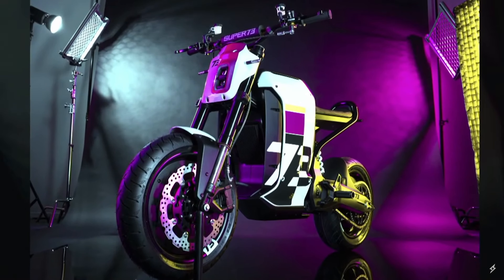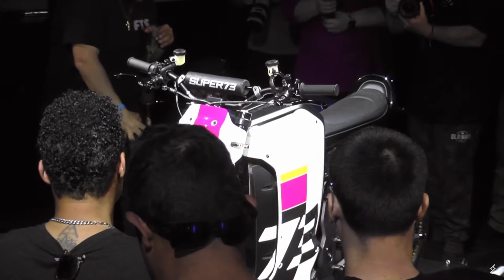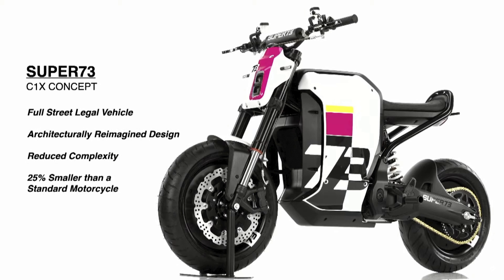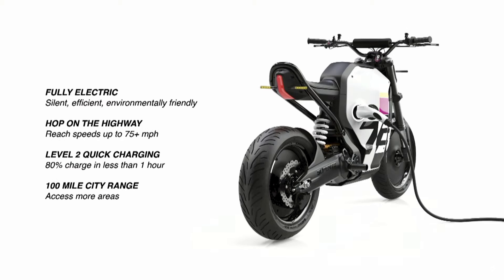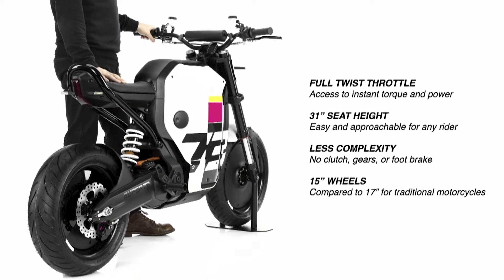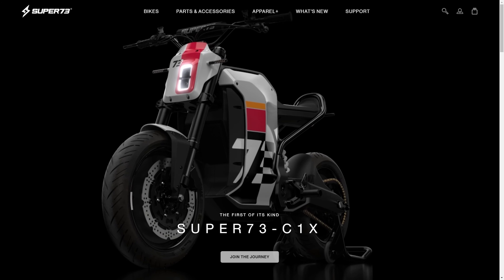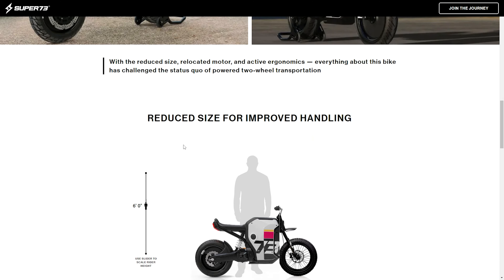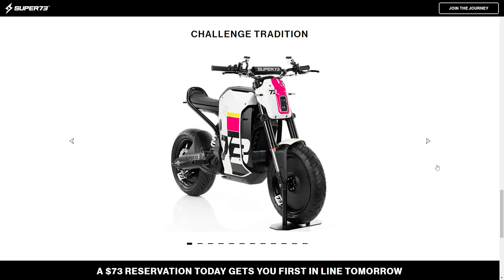Super73 C1X First Look with FULL RES photos!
What do you think of the Super73 C1X? Are you getting on the waiting list?

*Full Res photos will be available on my blog soon*